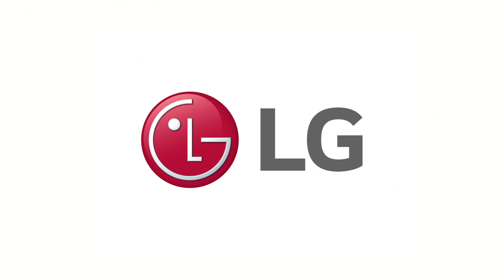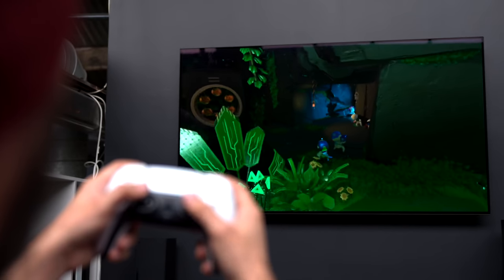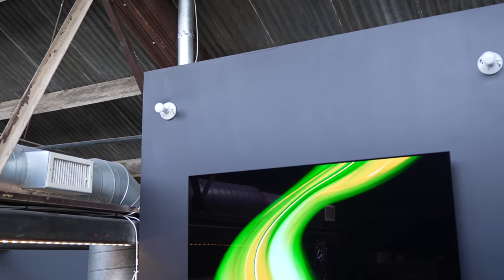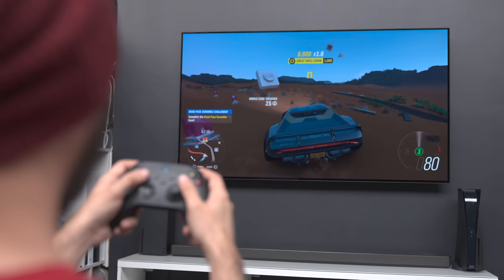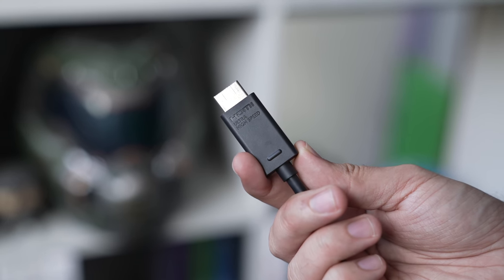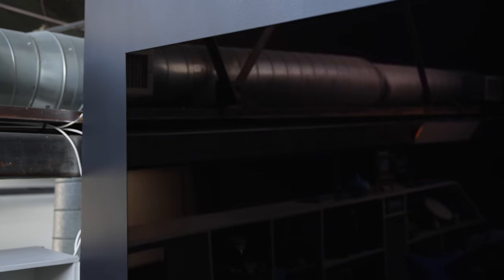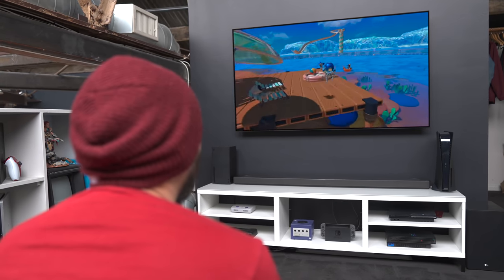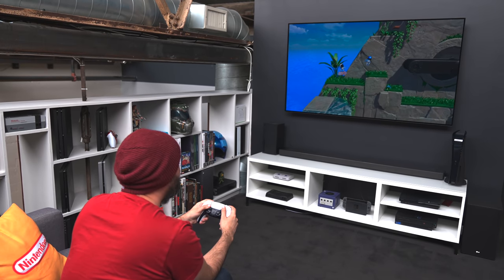My Best Dream Gaming TV Setup - LG OLED C1 😍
My New Gaming Setup centered around our new LG OLED C1 TV!